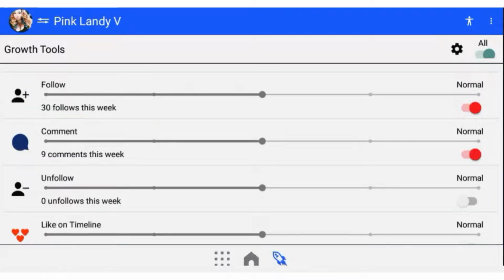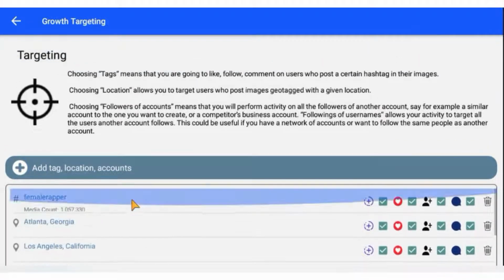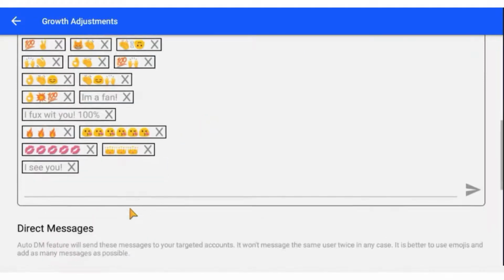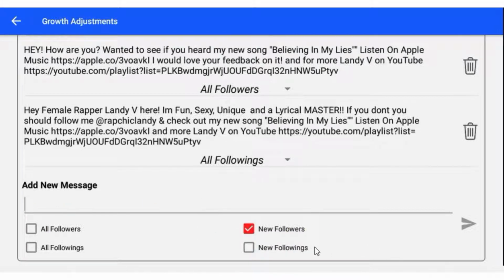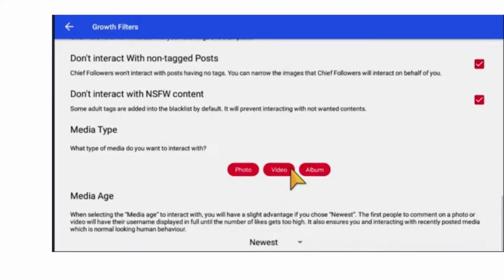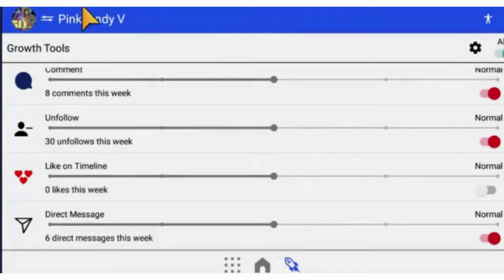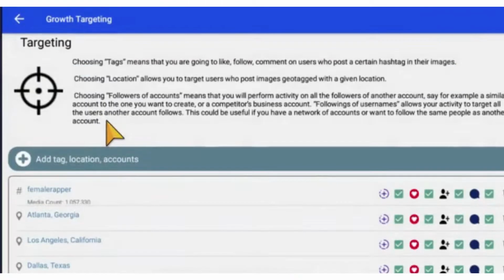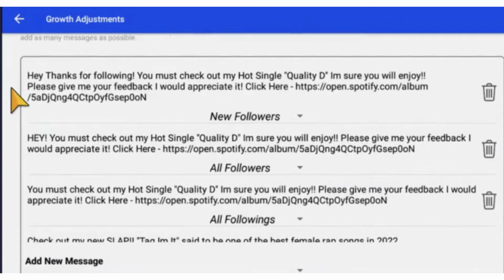Instagram Workshop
Smm Authority plug  Partners up with Up&On for Artists for an Instagram Workshop where you will learn very effective strategies and services to grow your Instagram.  This will work for any business or influencer but this specific strategy was uniquely designed to help musicians specifically. This is an excellent way to promote your music profile on Instagram.

Download  "Chief Followers"

for Instagram followers and engagement👉👉👉